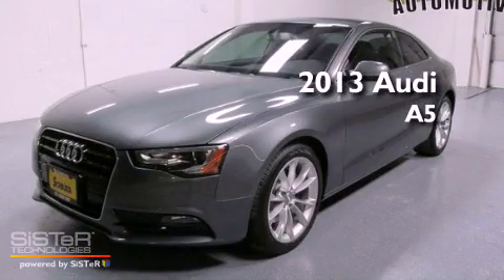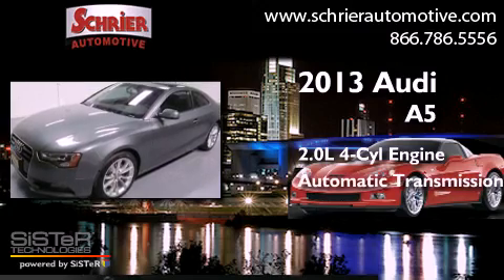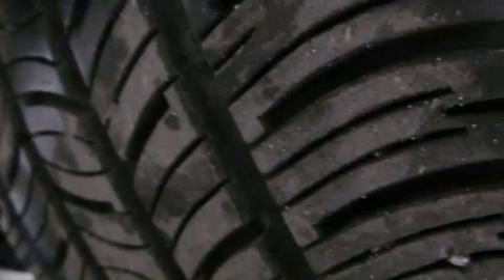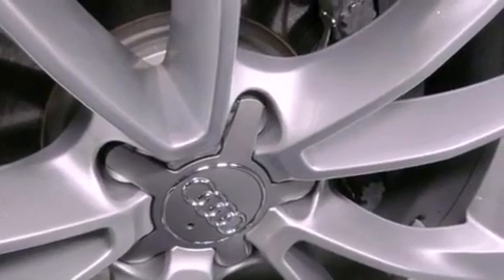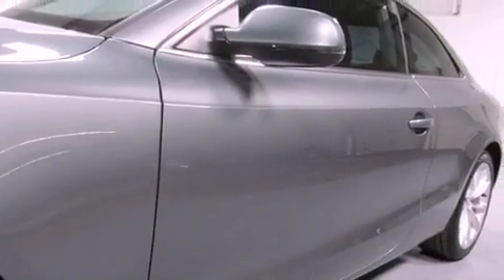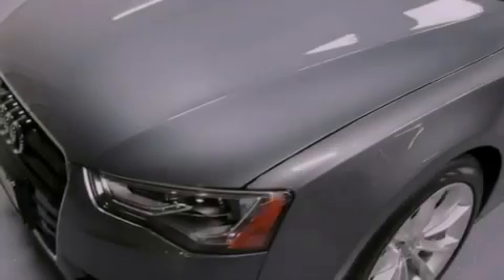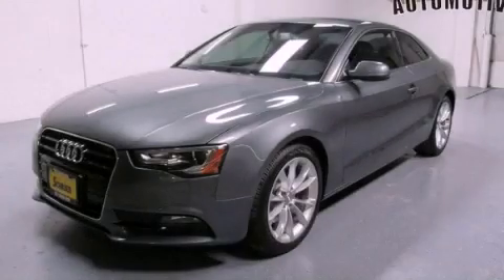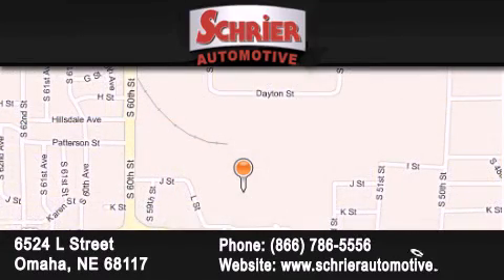Pre-Owned 2013 Audi A5 Omaha NE 68117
Year : 2013
 Make : Audi
 Model : A5
 Engine : 2.0L DOHC TFSI turbocharged 4-cyl engine
 Trans . : Automatic
 Exterior : Gray
 Miles : 9,943
 Interior : Black
 Stock : 017701